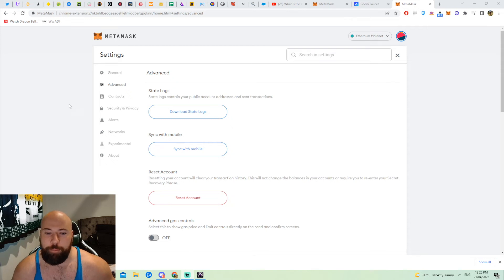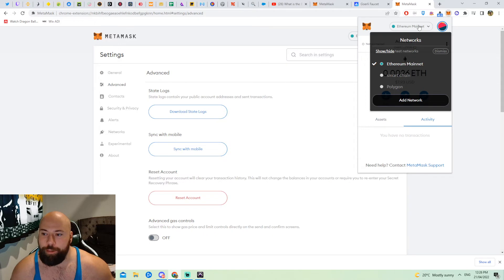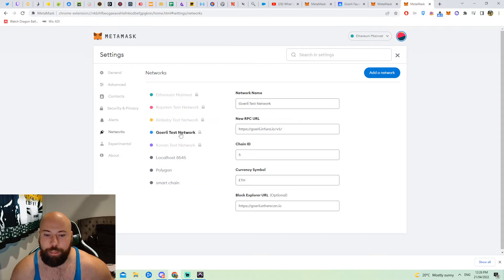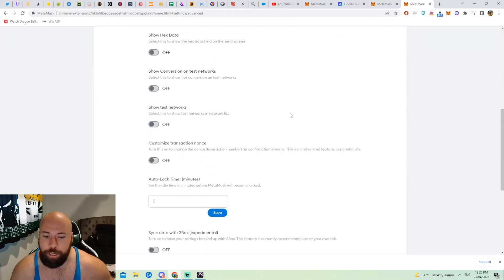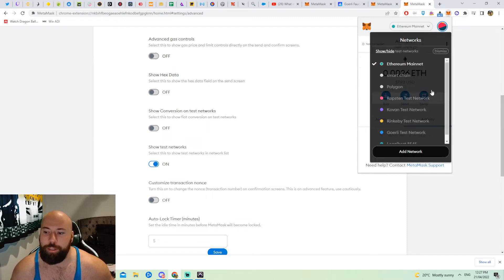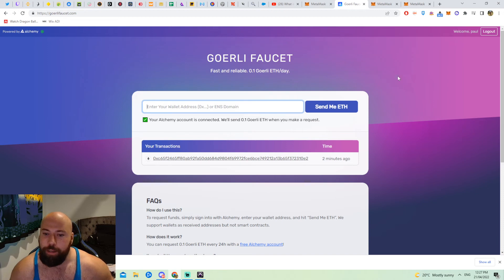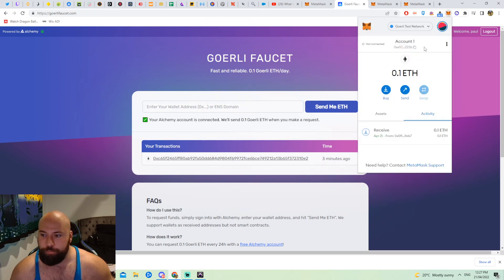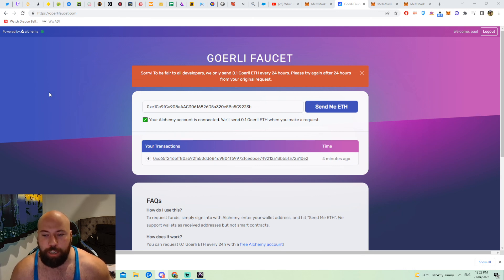How to add Goerli eth test networks to metamask for influence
BNB/BSC:0xe1Cc9fCa908aAAC30616826D5a320e5Bc5C9223b
ETH/ERC20:0xe1Cc9fCa908aAAC30616826D5a320e5Bc5C9223b
Matic:0xe1Cc9fCa908aAAC30616826D5a320e5Bc5C9223b